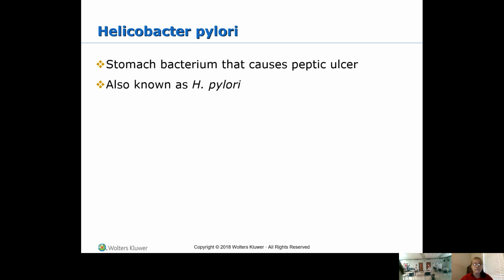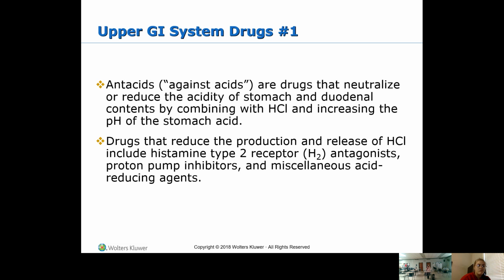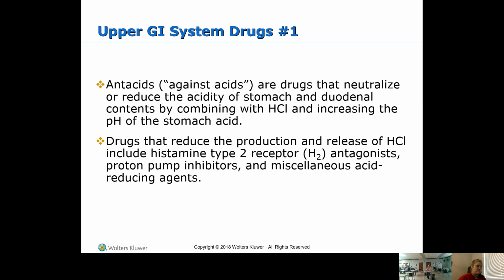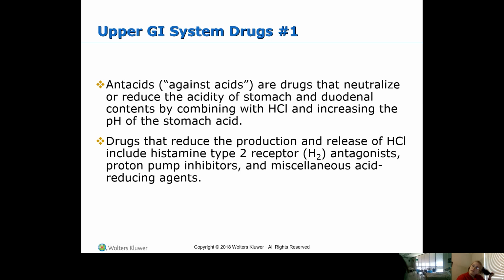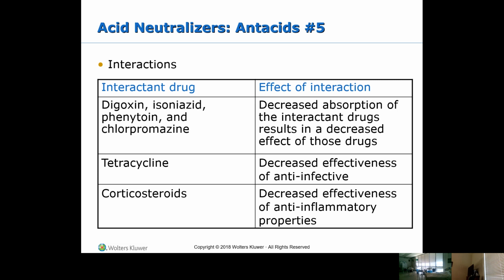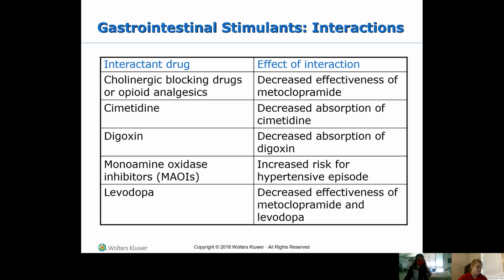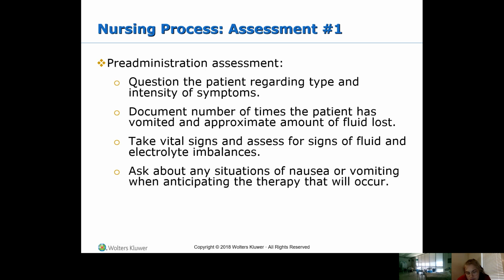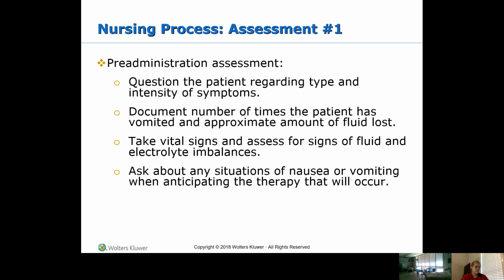Pharm Teams Meeting New Link 5